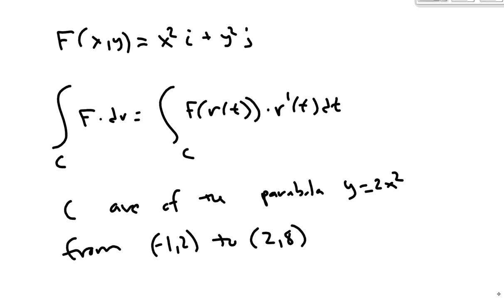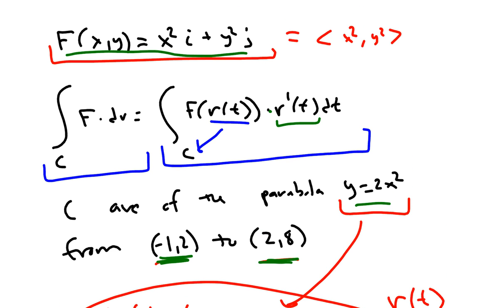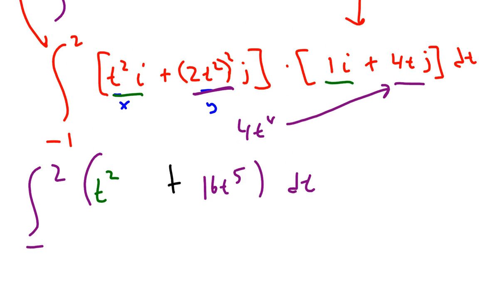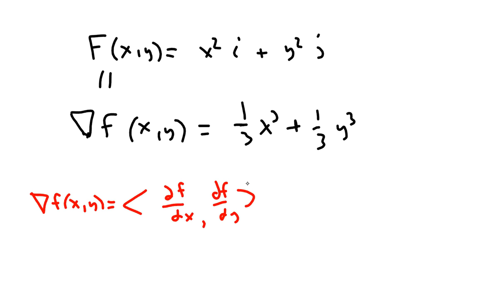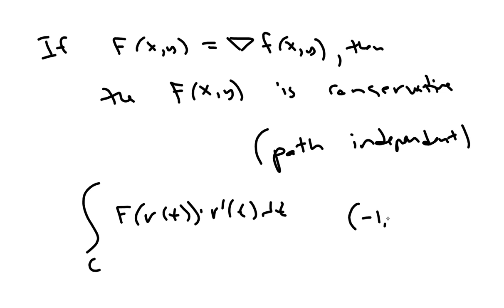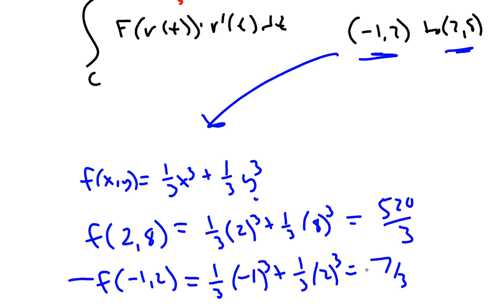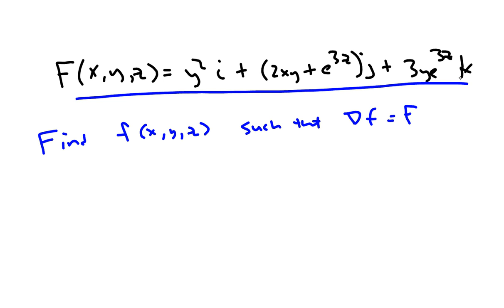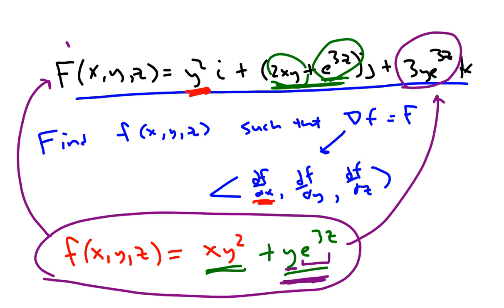Gradient Vectors and Line Integrals #3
Using Conservative Vector Fields to ease the calculation of a line integral.